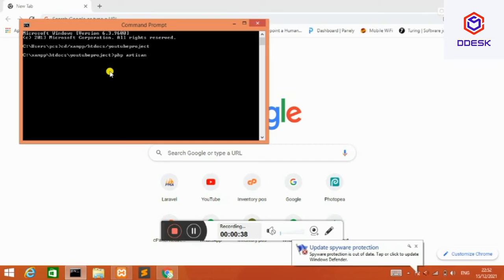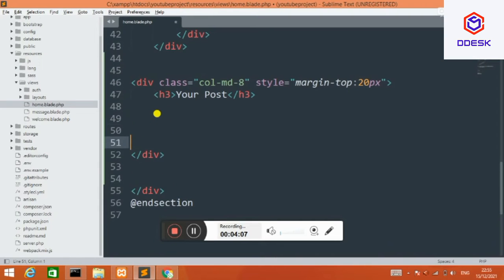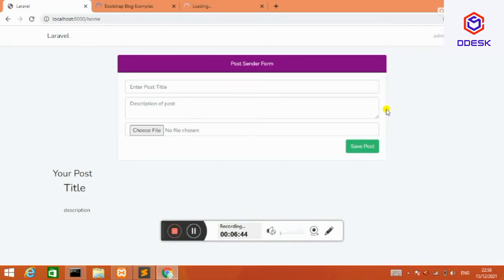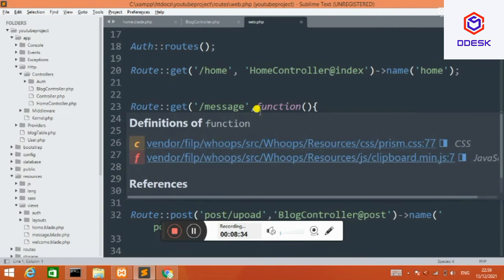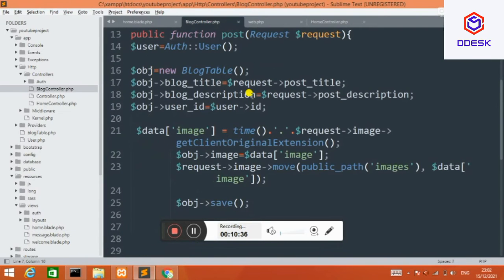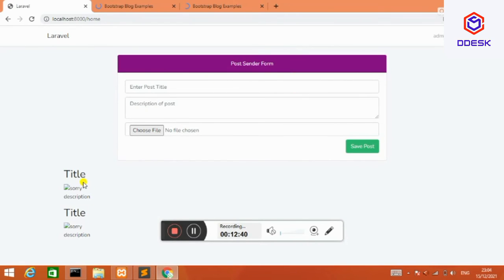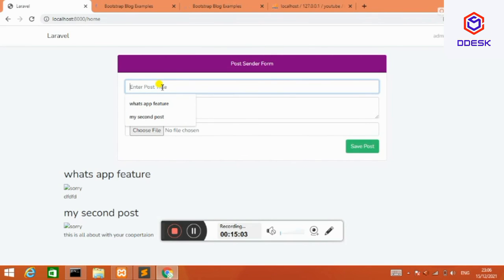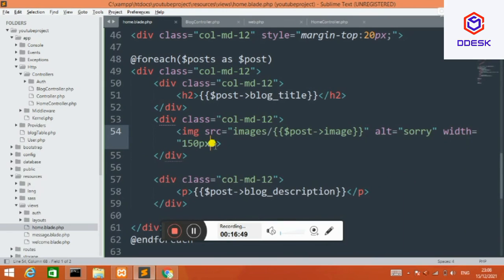How to get data from database in laravel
How to get data from database